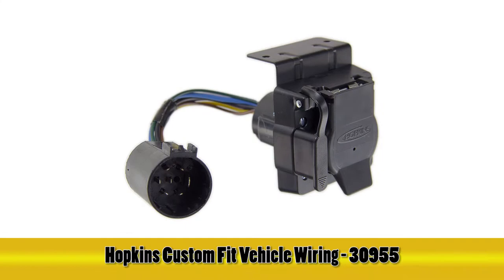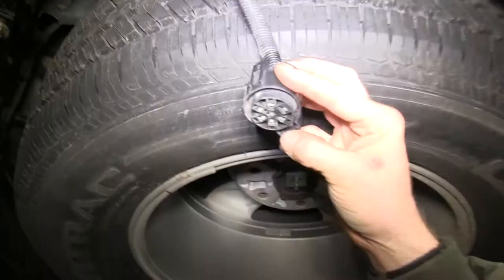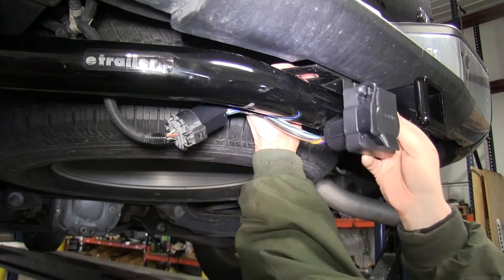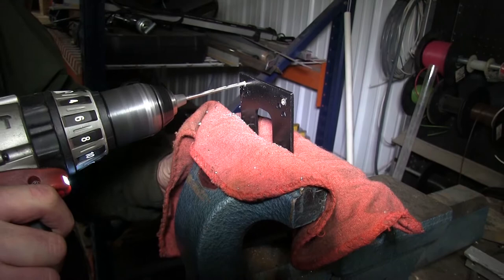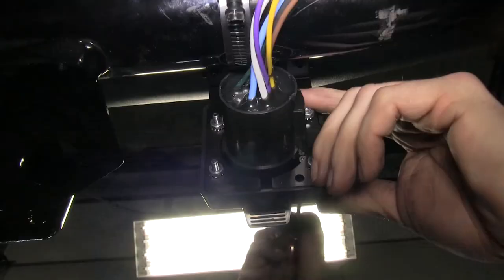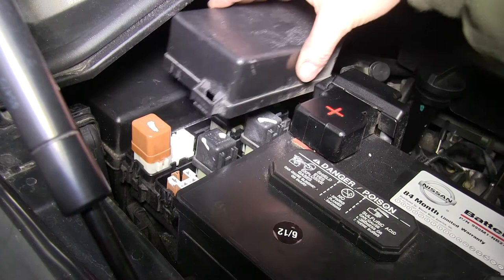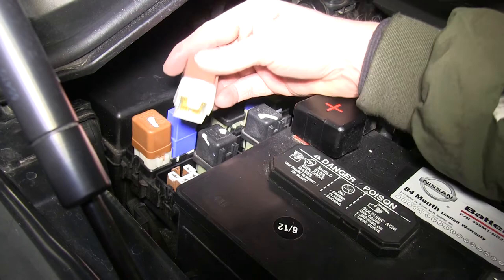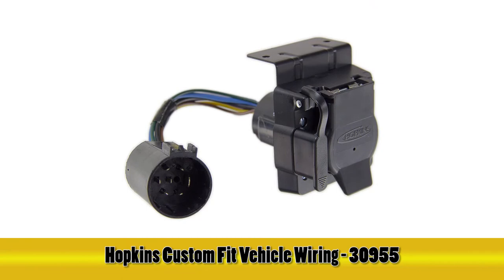Install: Replacement Custom Multi-Tow 7-Way and 4-Way Trailer Connectors on a 2005 Nissan Armada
Today on this 2005 Nissan Armada, were going to install part number 30955 from Hopkins. Now our Nissan here has part of a factory tow package. It has wires around at the back, but does not have the actual connector, so were going to use this part to finish up the connection, so we can plug in a trailer. All right, first off well go ahead and pull out the wire harness from the vehicle. Now normally this would have a cap, however on this particular vehicle it did not have the cap. Now well take our connector and plug it into it. Well also use some dielectric grease to help protect the leads as well.

Now we need to attach it to our hitch. Now our bracket that we are going to use to attach it to the hitch is going to be part number 18140 and well use that with the mounting bracket that comes with the trailer connector. Now well do a test fit and you can see that, the bracket is going to be a little bit on the short side, so what were going to do is take our bracket down and using our 7-pole bracket, were going to use it to mark and drill a couple of holes towards the end just to give us enough clearance. So were going to hold the two together and push it towards the edge and then well use a yellow marker to mark our holes. Then well take our bracket and put it in a bench vise and drill out the holes up to a quarter inch.

With our holes drilled out, well go ahead and inaudible 00:01:14 two pieces together. Using the hardware that comes with part number 18140, well go ahead and connect the two together and well use a clamp to attach it to the hitch. Then well go ahead and take our 7-pole connector and attach it to the 7-pole bracket. Well bolt those two together and you can see how the bottom edge of the connector touches the hitch a little bit, so actually take the bracket and pull it away a little bit just to take the tension off and well make any minor adjustments to the bracket going to the hitch to keep it level. Were done with the back and we need to go underneath the hood of the vehicle to install two relays.

Well take off the cover for the relays and there are two spots that are open. Theyll be labeled trailer tow number one and trailer two number two. Now were going to using the relays from part number C57000 from Curt. Well be using the brown relay and one of the blue relays. Well have a third one that will not be used.

Well go ahead and put those into place. Now the reason why we checked to install these relays is, when we tested the wire harness, we found out that we have left turn and right turn and brake signals, but nothing else. We checked the relay box and we found the two relays missing, so thats why we added them. With that, thatll finish if for our install of part number 30955 from Hopkins on our 2005 Nissan Armada. .